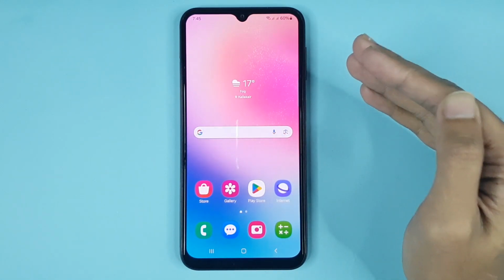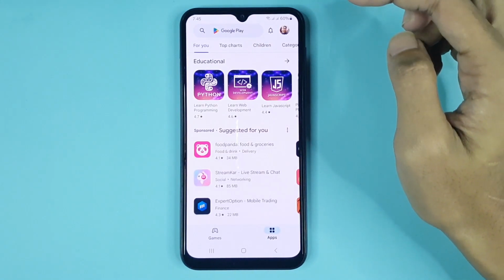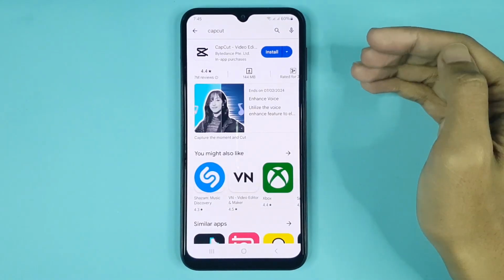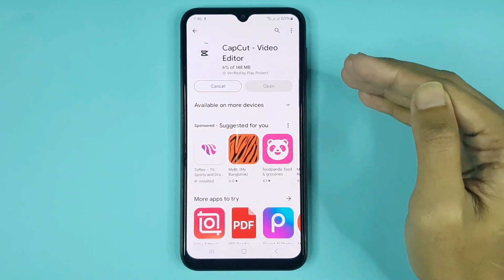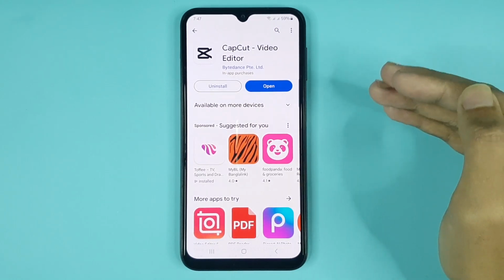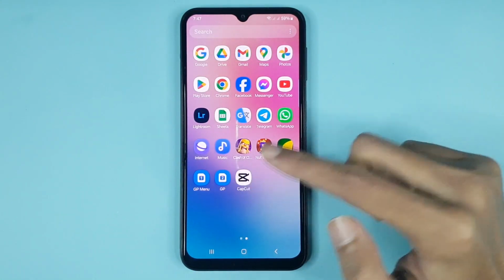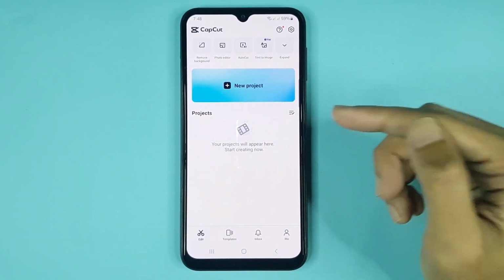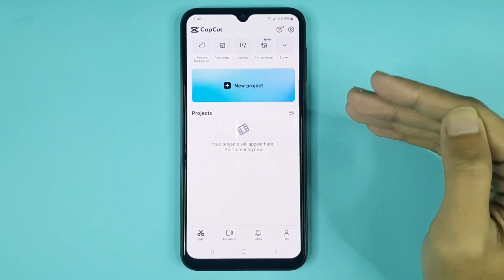How to Download and Install CapCut on Android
A quick tutorial on, how to download and install CapCut in your Android phone.